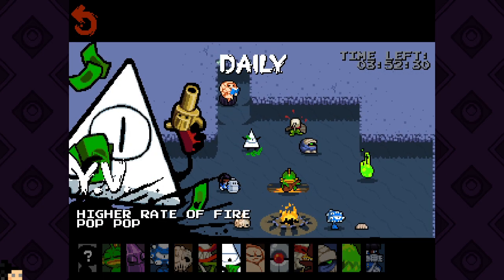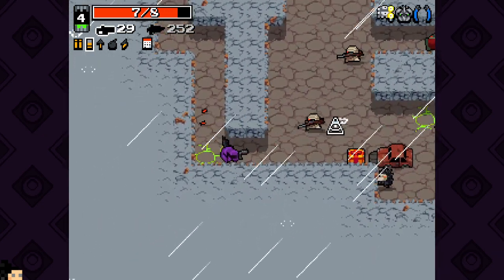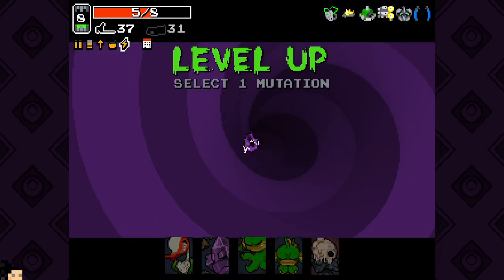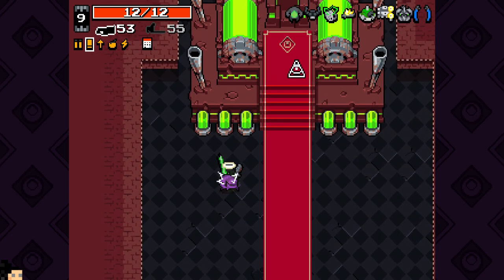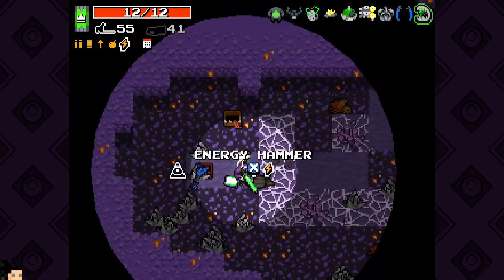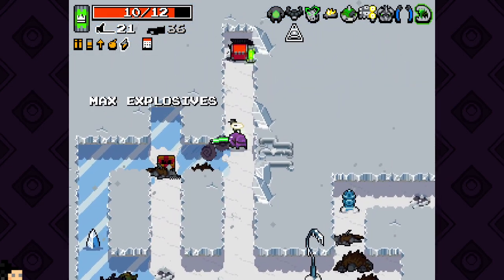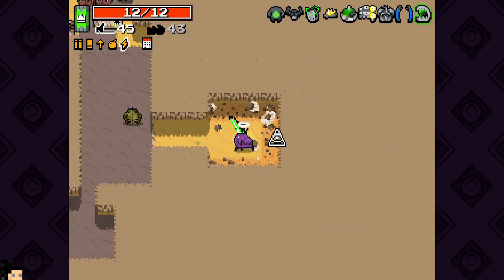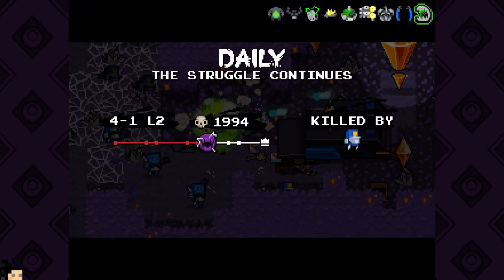Nuclear Throne: Total ANARCHY ANOMOLY Looping! (Perfect Build Daily)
We bring back NUCLEAR THRONE as part of the LST Roguelike Variety arc.
Showing the action packed, SUPER high pased Roguelike game that makes even the toughest gamer sweat.
Showing off 'Horror' in the daily, we find ourselves on a quest of some quality looping and showing off just how crazy the ULTRA perk anomoly really is.

Below: More content, socials and ways to help :)